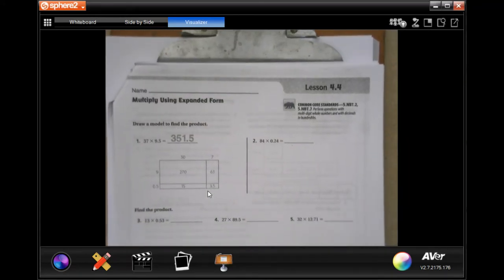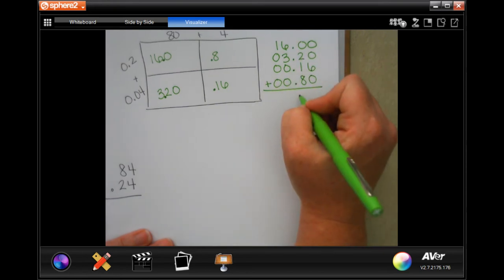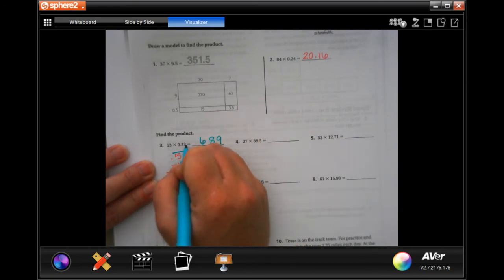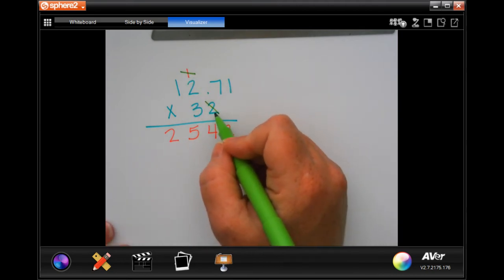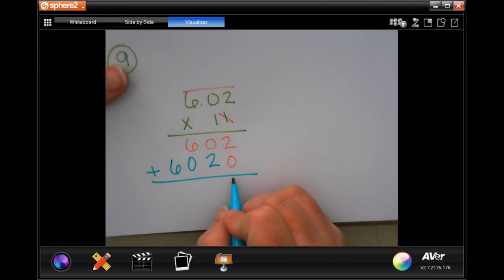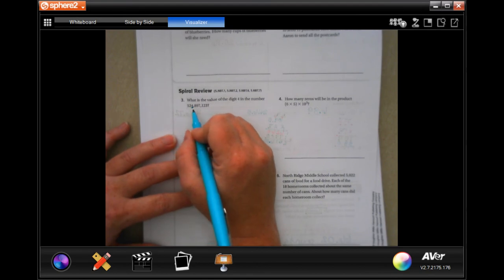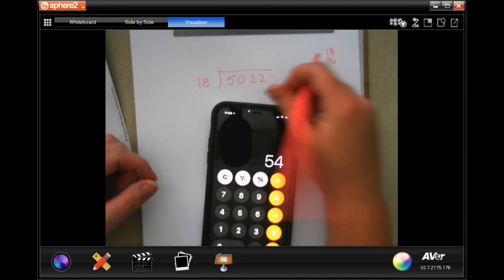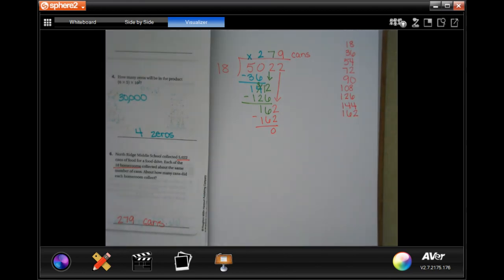5th Grade 4.4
Multiply Using Expanded Form